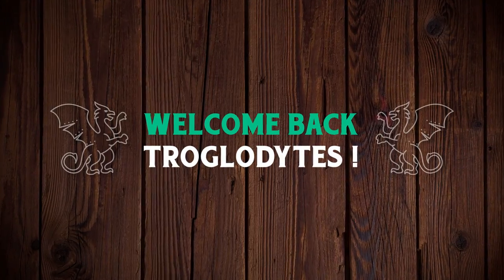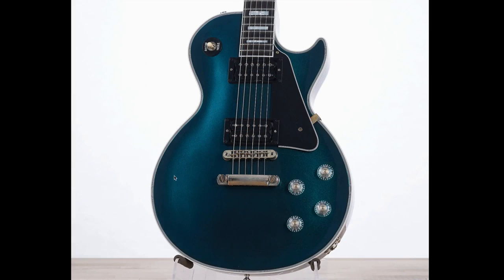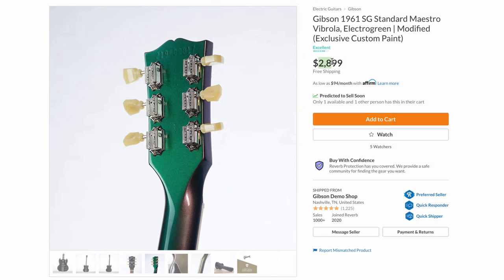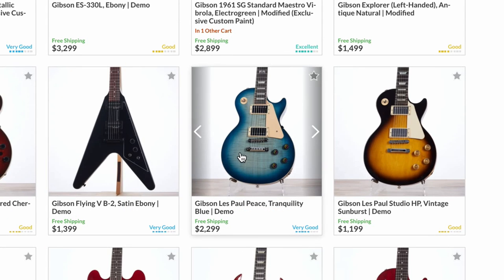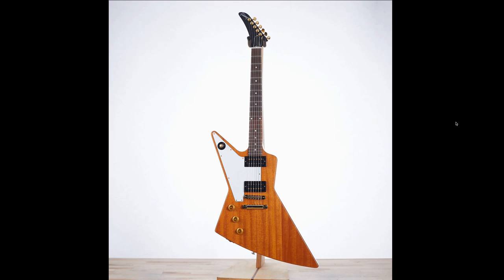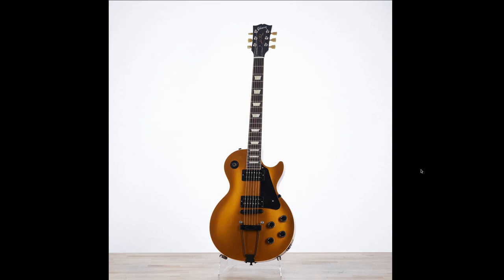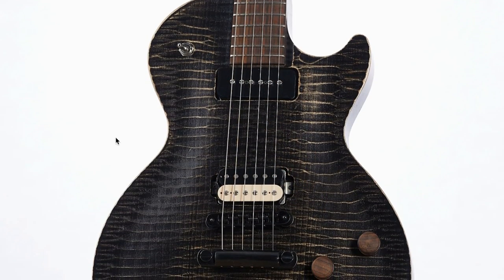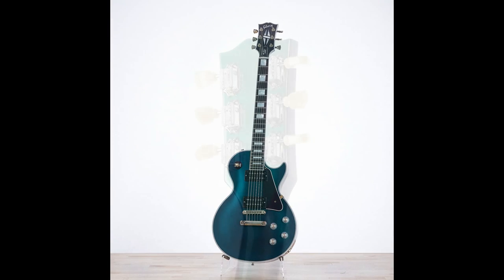The Return of Flip Flop Finishes? | 2021 Gibson Demo Shop Recap Week of July 12th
🐕 Episode Guide:
0:00 - Intro - Check Links in the Description
0:30 - Blue Sparkle Les Paul Custom
2:45 - Chameleon SG
5:32 - ES-330L
6:45 - Les Paul Peace
8:27 - Lefty Explorer
8:58 - Les Paul Custom
10:16 - LP 50s Goldtop
11:46 - Les Paul BFG
13:50 - Firemist Green LP Special

📚 Description: We've been seeing A LOT of flip flop finishes from the Gibson demo shop lately and PRS has been knocking it out of the part with their limited edition flip flop John Mayer Silverskys - will we see a production run of Flip Flops in Gibson's future soon?